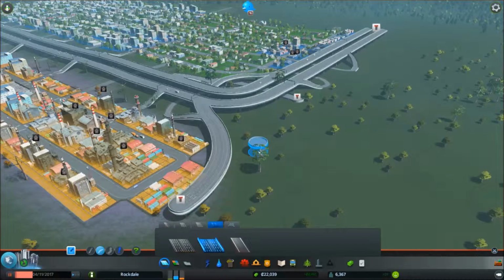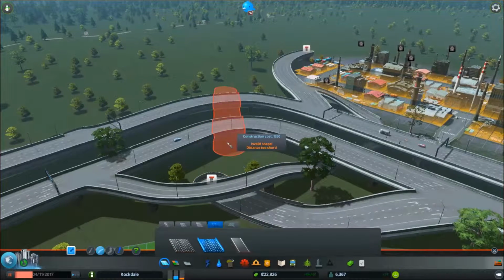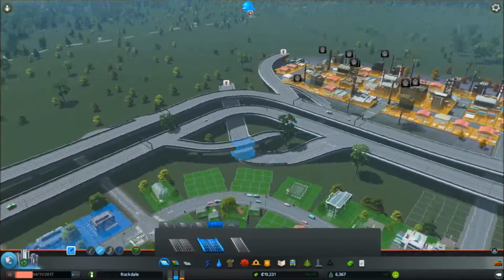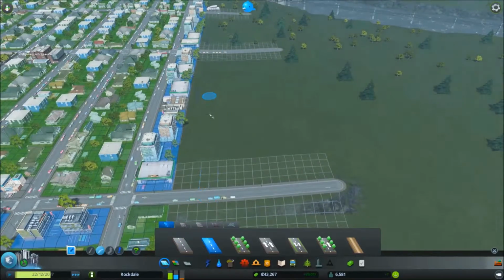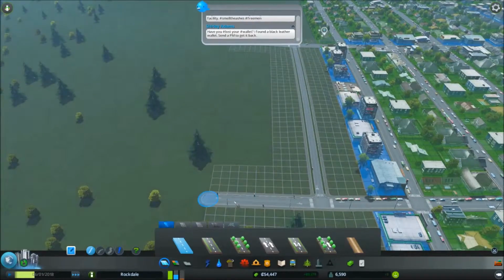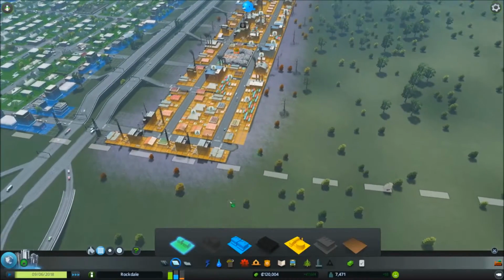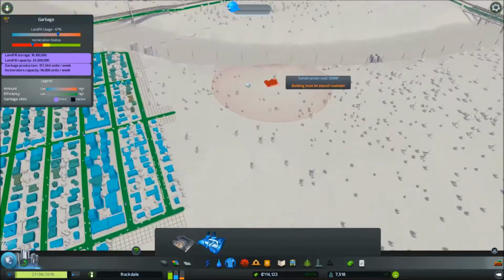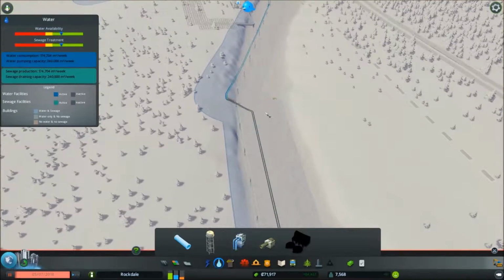Cities: Skylines episode 6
Lets play some Cities: Skylines and rock our own town the Rockdale.